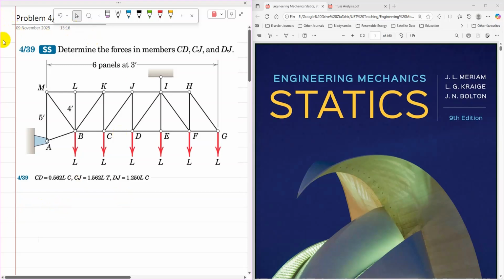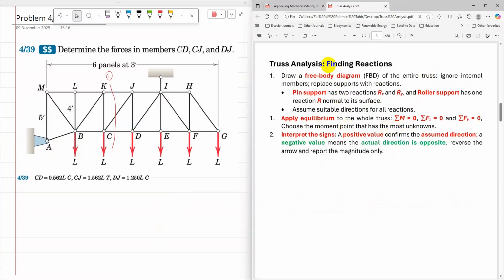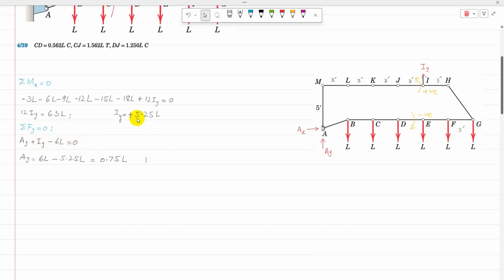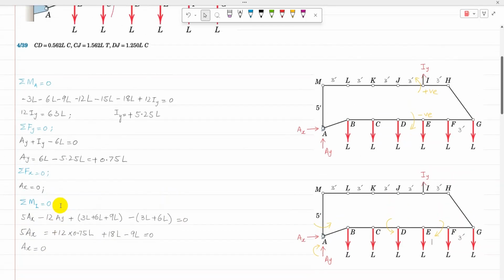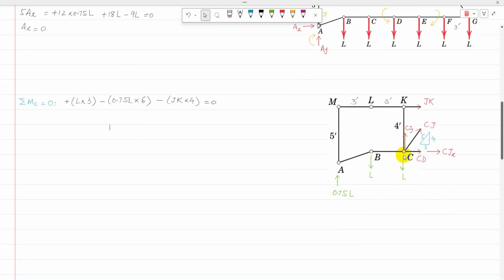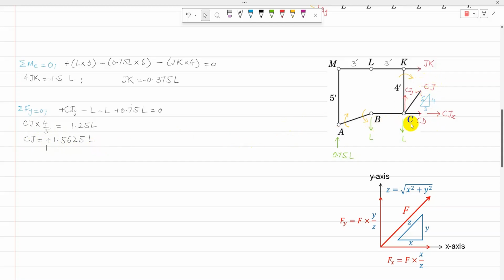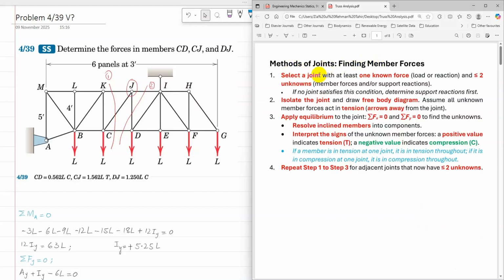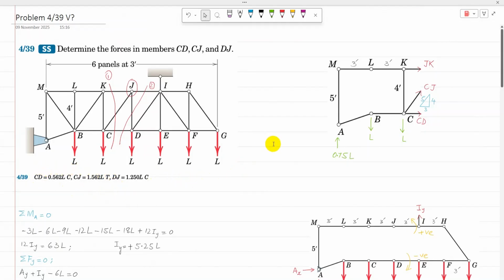Problem 4/39 | Engineeing Mechanics: STATICS, JL Meriam, 9th Edition